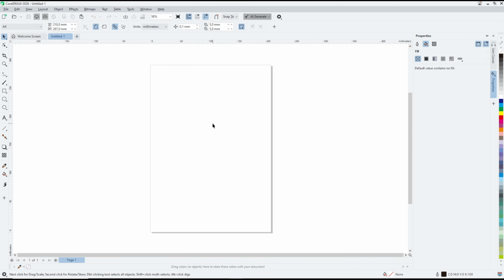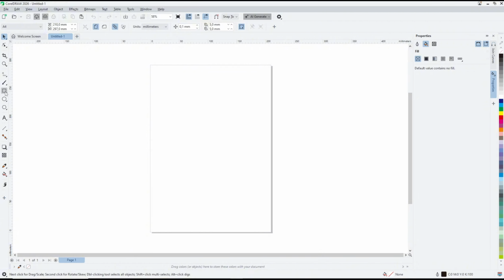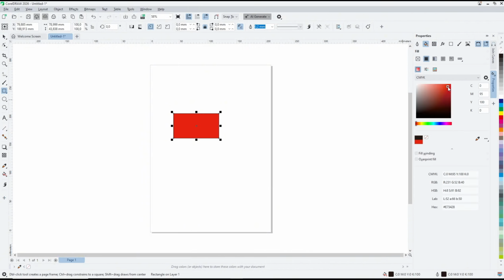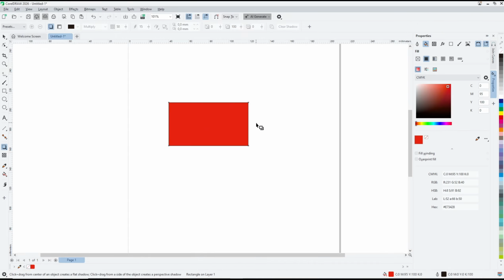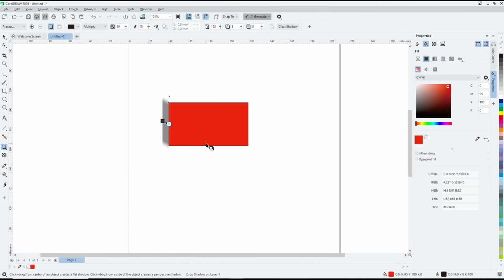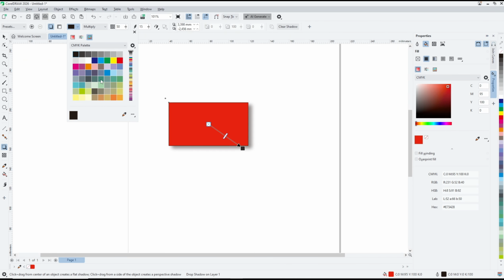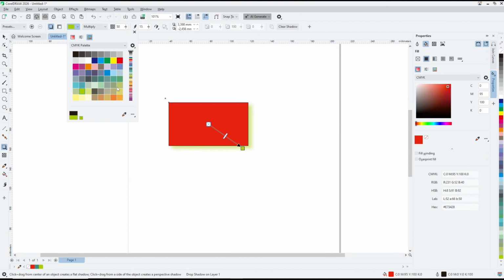Coreldraw How To Add Shadow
Learn how to add shadow in CorelDRAW with this easy step-by-step tutorial for beginners. In this graphic design lesson, you will discover how to create professional shadow effects for text, logos, shapes, and other design elements using CorelDRAW tools.